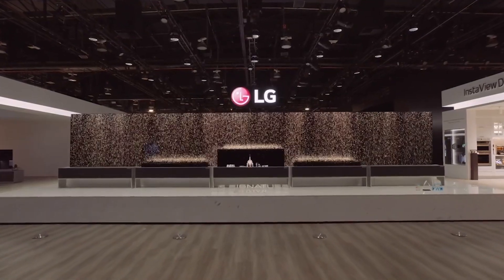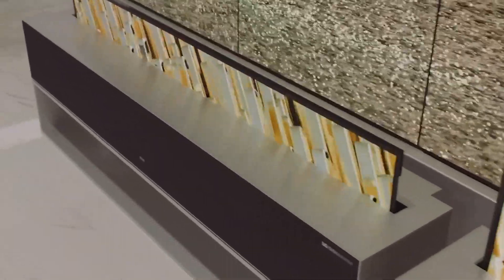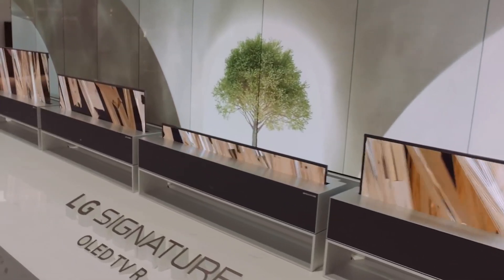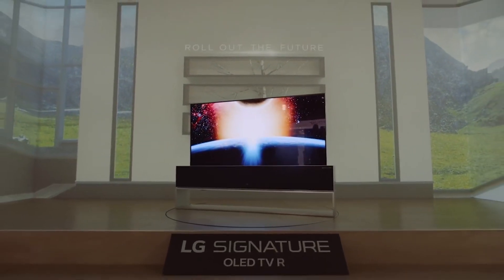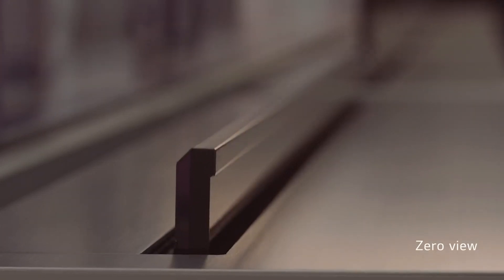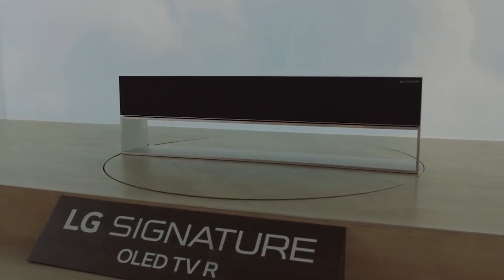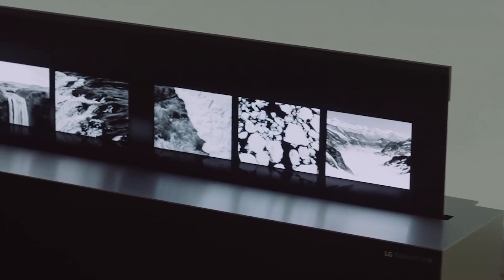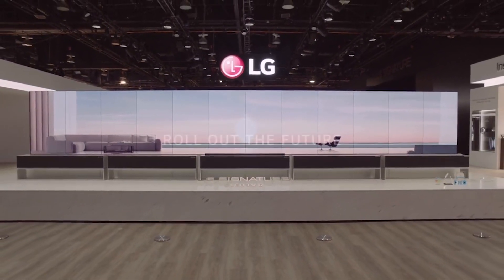LG Signature OLED R Rollable TV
LG is defining the next generation of televisions at CES 2019 with the introduction of the world’s first rollable OLED TV. The LG SIGNATURE OLED TV R encapulates a variable form factor only made possible by the company’s industry-leading OLED technology.